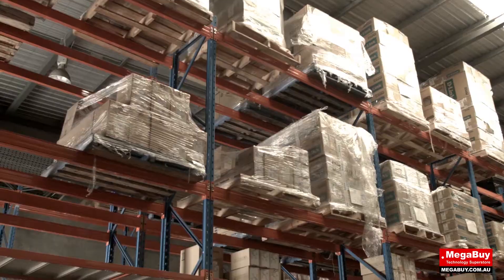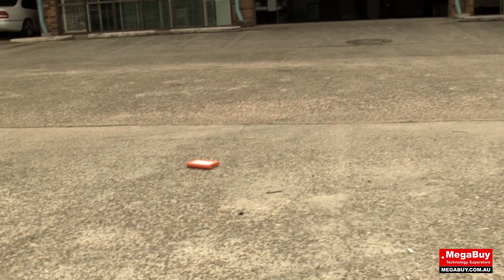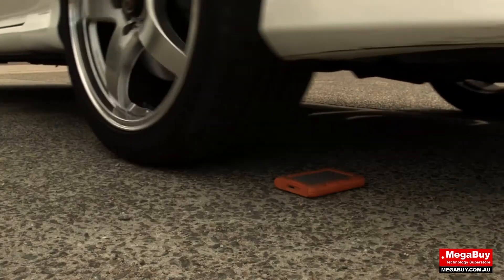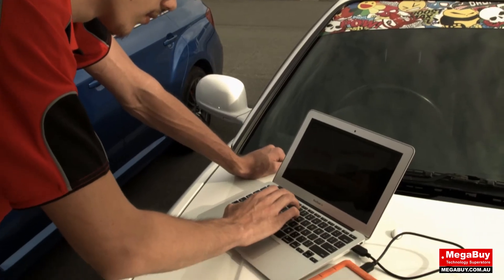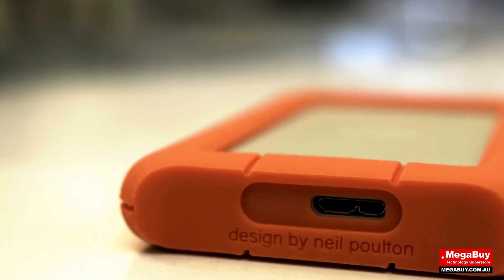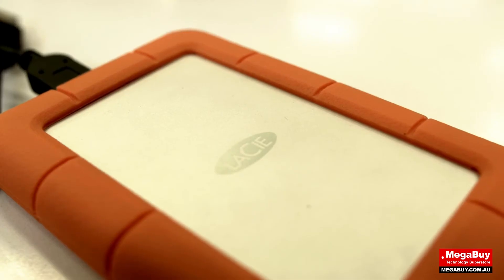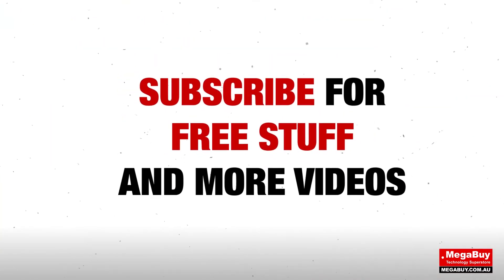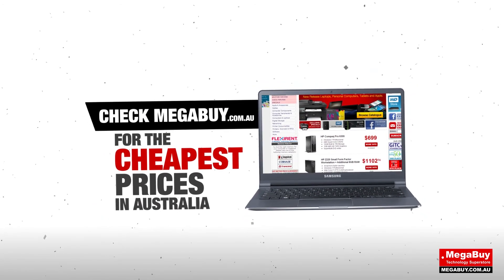Megabuy Reviews - Lacie Rugged Hard Drive - Torture Test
What happens when Megabuy Reviews runs over Lacie's rugged hard drive with a car?